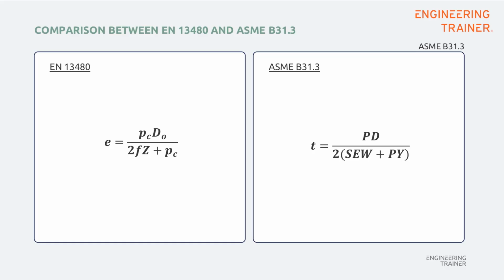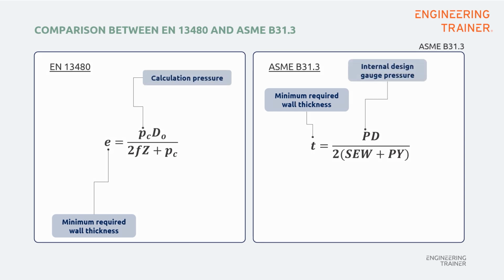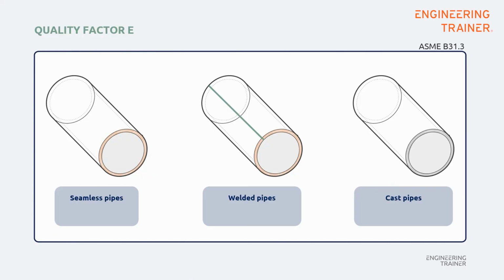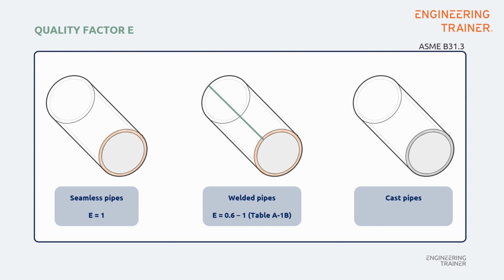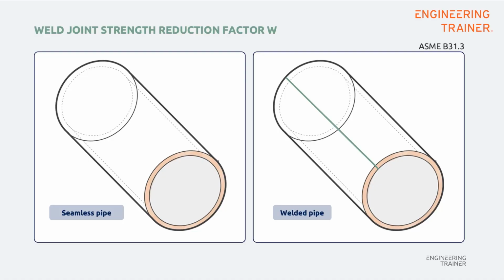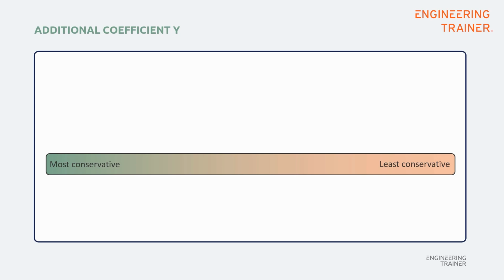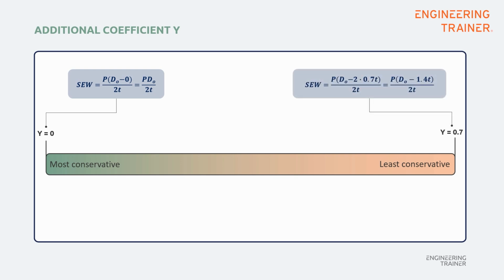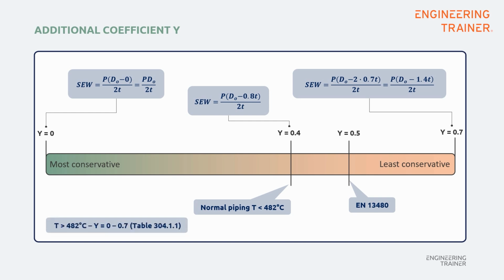Wall Thickness Calculation (ASME B31.3) | Pipe Stress Analysis according to ASME B31.3 and EN 13480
Continue this Pipe Stress Analysis according to ASME B31.3 and EN 13480 course

Learn how to calculate minimum required wall thickness using ASME B31.3 and compare it directly to EN 13480 methodology. This lesson breaks down the key differences in pressure piping design codes.

What You'll Learn:
- ASME B31.3 wall thickness formula structure and components
- Quality factor E: seamless vs. welded pipe considerations (Table A-1B reference)
- Weld joint strength reduction factor W for elevated temperature applications
- Y coefficient analysis: conservative vs. least conservative approaches
- Direct comparison between B31.3 and EN 13480 calculation methods
- Temperature-dependent factors for steel piping (482°C threshold)

Key Technical Points Covered:
- Internal design gauge pressure vs. calculation pressure terminology
- Allowable stress reduction factors (E and W)
- Manufacturing process and inspection level impact on quality factor
- Longitudinal weld considerations in pipe design
- Y factor range (0 to 0.7) and its effect on wall thickness calculations
- Table references: A-1B, 302.3.5, and 304.1.1

Who This Is For:
Piping engineers, pipe stress analysts, and mechanical engineers working with ASME B31.3 process piping or EN 13480 metallic industrial piping who need to understand code-specific wall thickness calculations.

Instructor Expertise:
Taught by experienced piping stress analysis professionals with decades of real-world application across oil & gas, petrochemical, and industrial facilities.